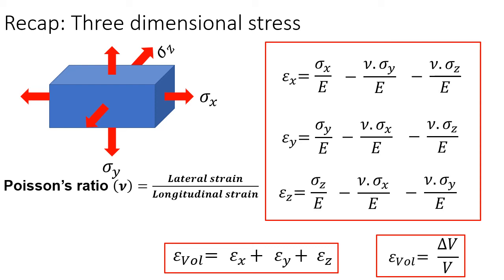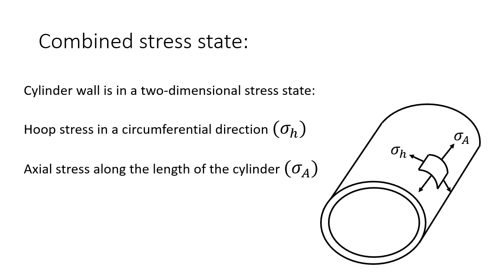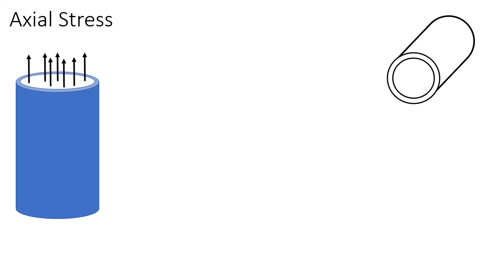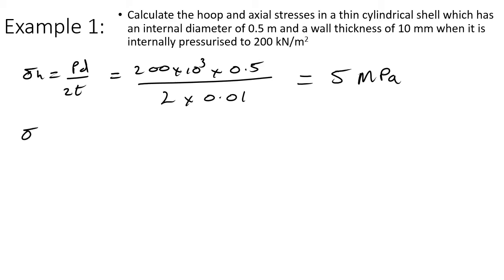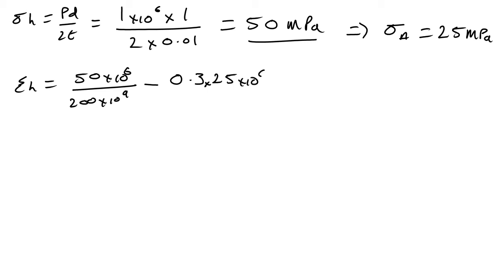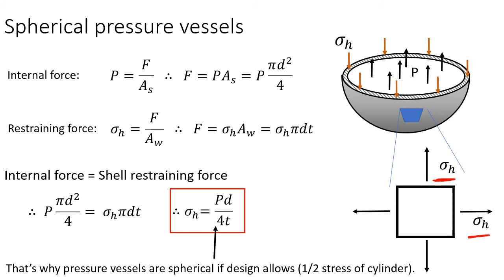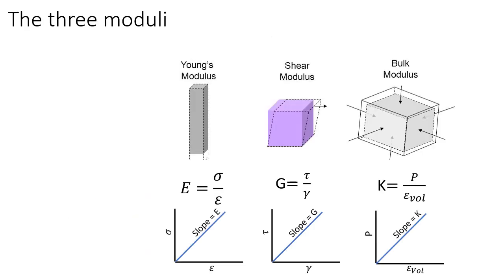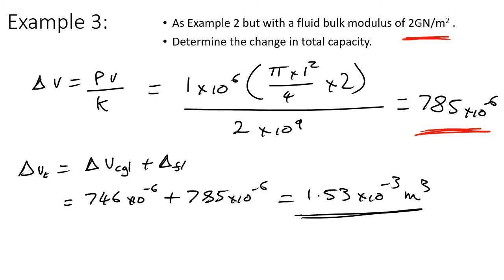Thin shells under pressure video lecture